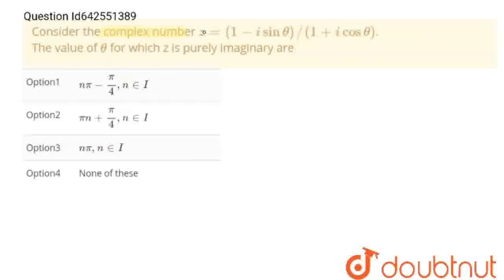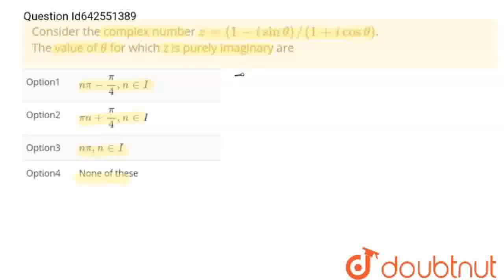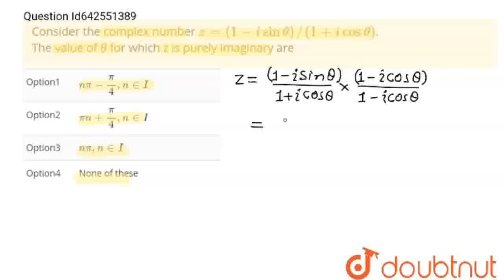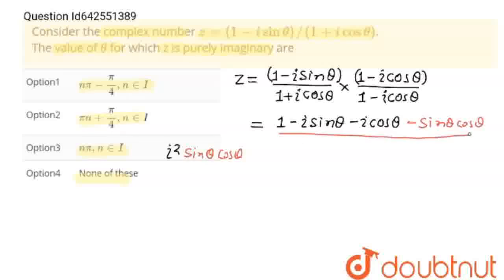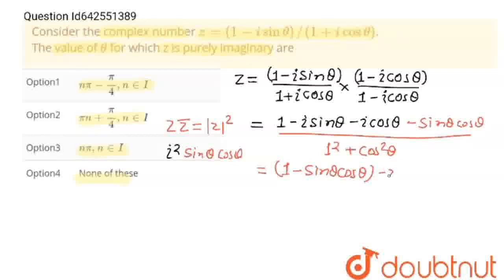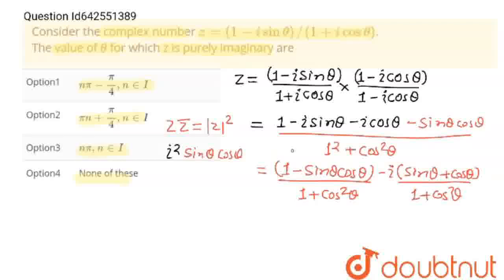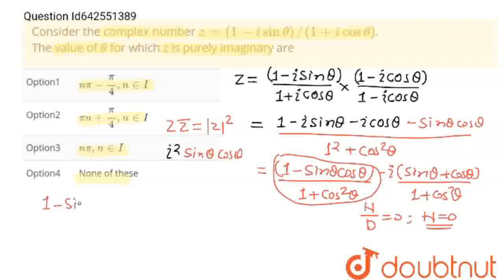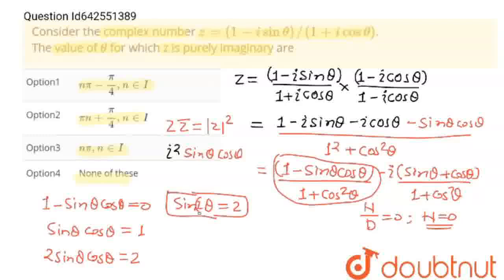Consider the complex number z = (1 - isin theta)//(1+ icos theta).The value of theta for which z...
Consider the complex number z = (1 - isin theta)//(1+ icos theta).The value of theta for which z is purely imaginary are
Class: 12
Subject: MATHS
Chapter: COMPLEX NUMBERS
Board:IIT JEE

👉 Have Any Query? Ask Us.